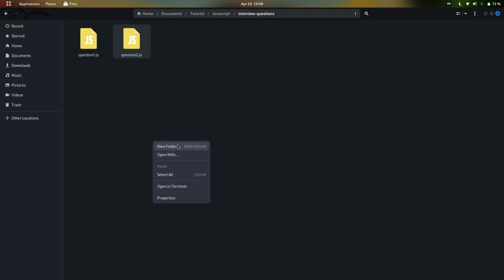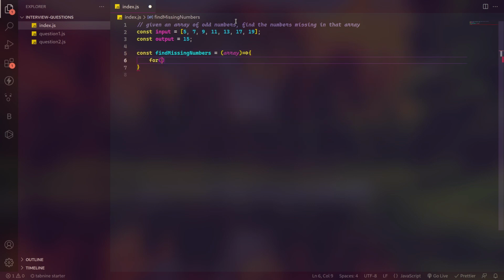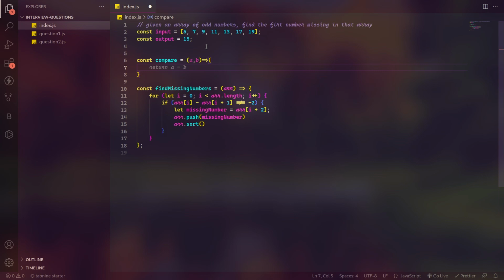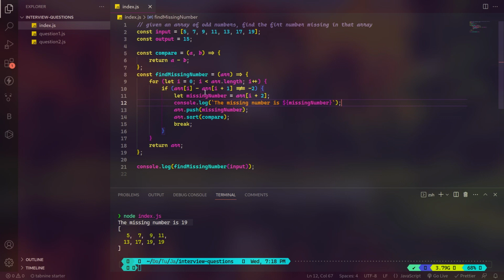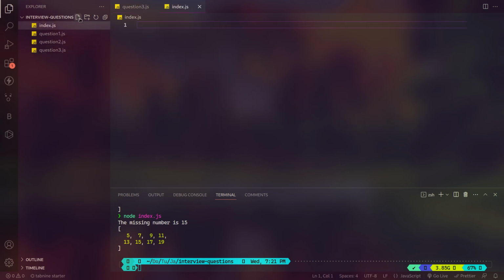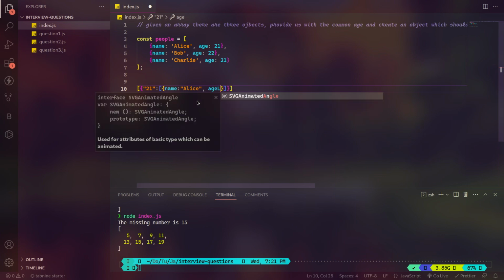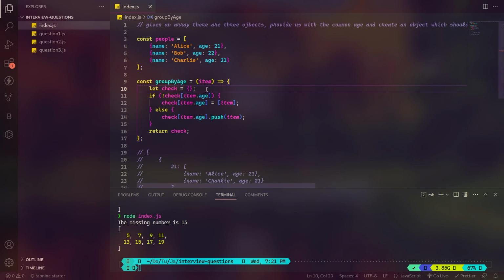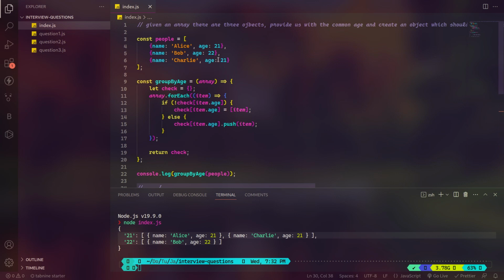JavaScript interview coding questions #2: Day 2 coding questions with solutions| Code Enthusiastic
In this era of digitalization, where the world is becoming increasingly dependent on technology, the demand for programming jobs is at an all-time high. As a result, coding interviews have become more competitive and rigorous than ever before, and candidates need to be well-prepared to stand out from the crowd. That's where resources like the "JavaScript interview coding questions #2: Day 2 coding questions with solutions| Code Enthusiastic" video come in handy. Safal from Code Enthusiastic has created this series to help job-seekers to practice and perfect their coding skills, and to ultimately land their dream job.

In this particular video, Safal takes a deep dive into Day 2 coding questions with solutions, specifically focused on JavaScript. He begins with an introduction to the importance of preparation and how it can make or break a coding interview. He then moves on to explain the various types of coding questions that candidates can expect to encounter and how they should approach each one. This sets the tone for the rest of the video, and viewers are left with a clear understanding of what to expect.

Throughout the video, Safal takes a very methodical approach to each coding question, breaking down the problem and explaining the reasoning behind each step. He is very detailed in his explanations, leaving no stone unturned, and this makes it easier for viewers to follow along. He also shares helpful tips and tricks to help viewers improve their coding skills, such as best practices for writing clean code and avoiding common mistakes.

One of the great things about this video is that it provides viewers with real-world coding examples that are relevant to their career aspirations. Safal's approach to each question is practical, and he always takes the time to explain how the coding concepts he is teaching can be applied to real-world scenarios. This makes the learning experience more engaging and helps viewers to better understand how coding works in the real world.

By the end of the video, viewers will have gained a solid understanding of Day 2 coding questions in JavaScript. Safal's explanations and examples are thorough, and viewers are left feeling confident in their ability to tackle similar questions in their own coding interviews. He also provides a list of resources for further practice and study, making it easy for viewers to continue improving their coding skills long after the video has ended.

In conclusion, the "JavaScript interview coding questions #2: Day 2 coding questions with solutions| Code Enthusiastic" video is an excellent resource for anyone preparing for a coding interview or simply looking to improve their coding skills. Safal's approach to teaching is clear, detailed, and practical, and he provides viewers with the tools and knowledge they need to succeed in a competitive job market. With this video and the other resources provided by Code Enthusiastic, viewers can confidently tackle even the most challenging coding questions and land their dream job.